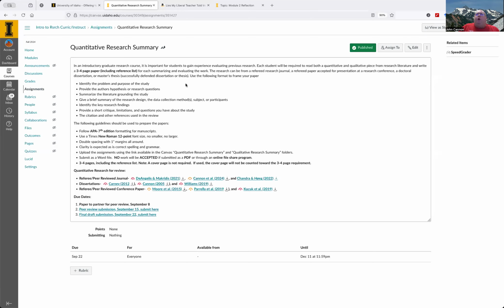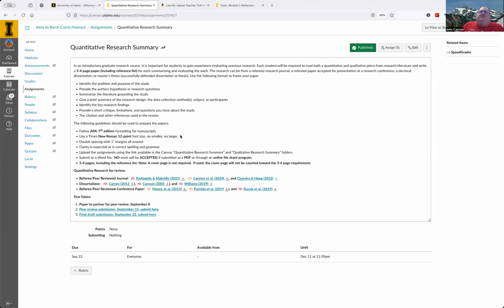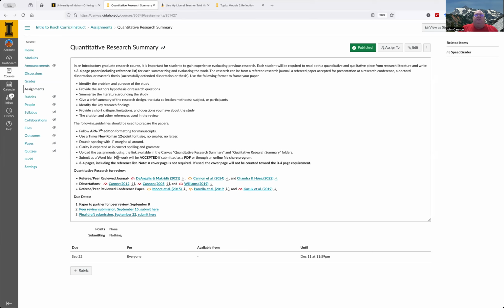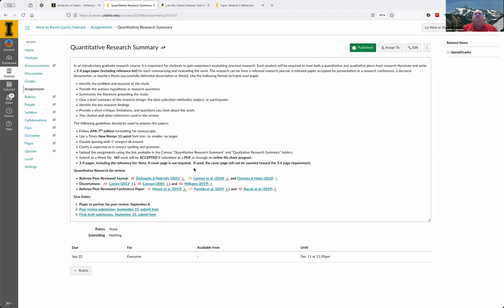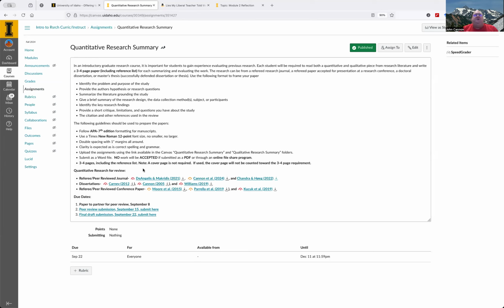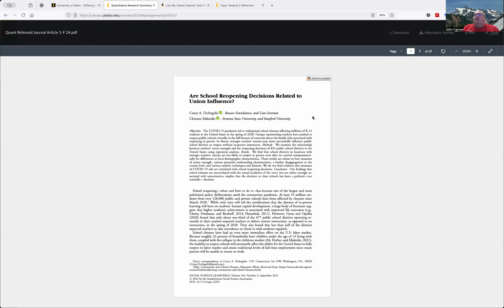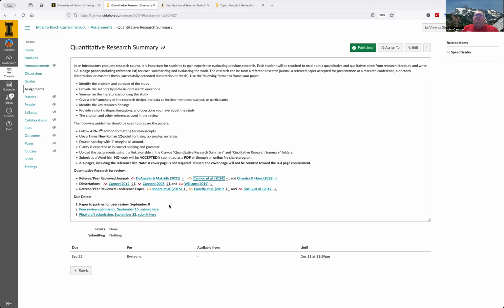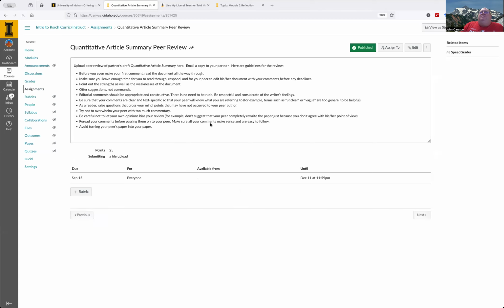EDCI 570: Quantitative Research Summary Instructions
Dr. Cannon's instructions for EDCI 570-Quantitative Research Summary assignment, University of Idaho.